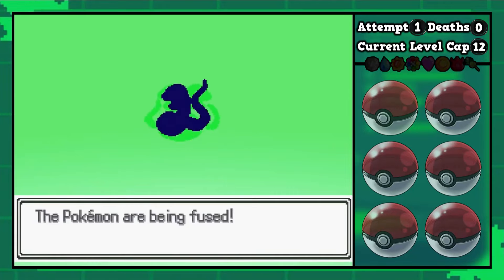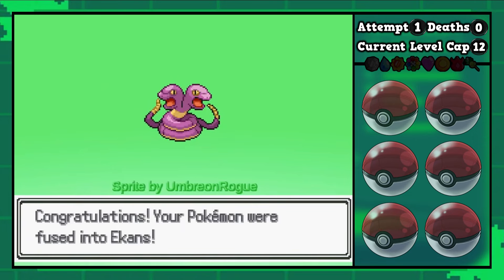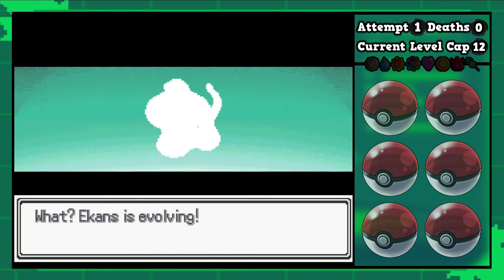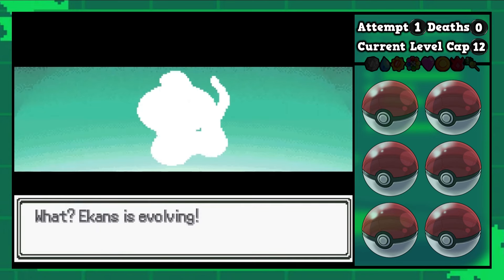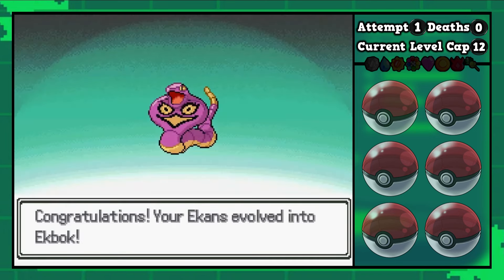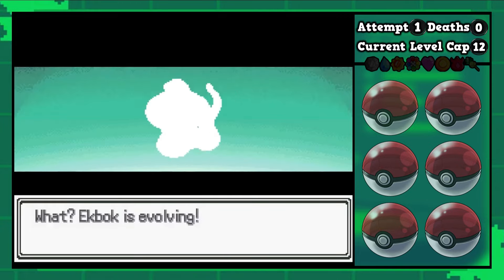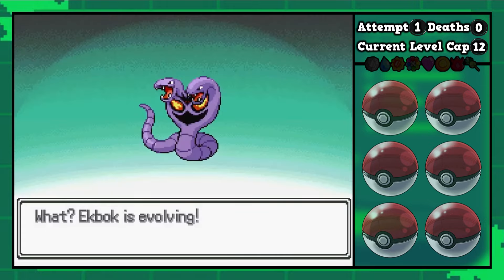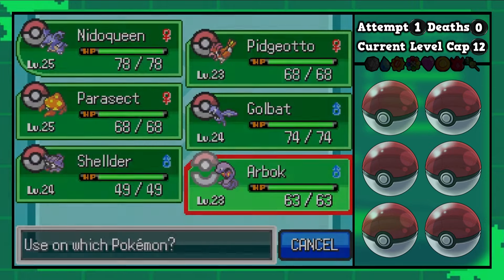When an Arbok loves an Arbok...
Have you ever wondered what an Arbok fused with itself might look like? Well...